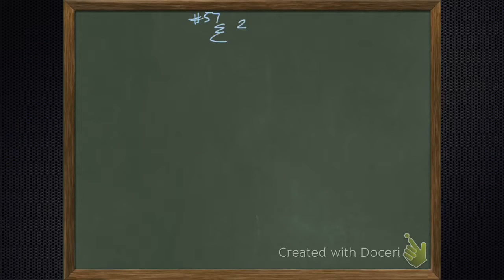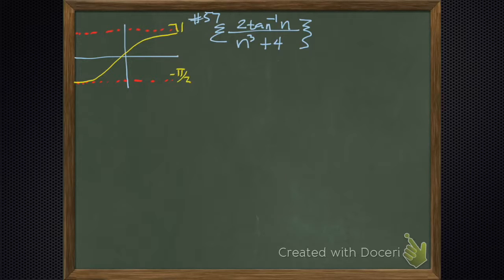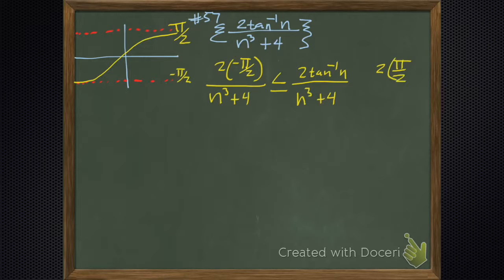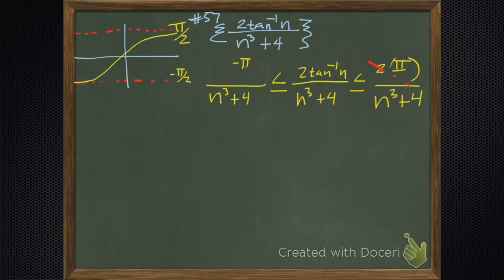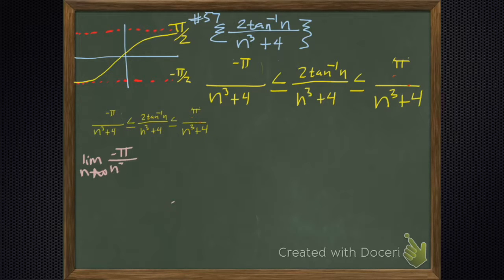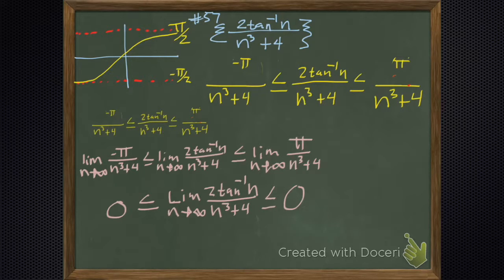squeeze theorem limits